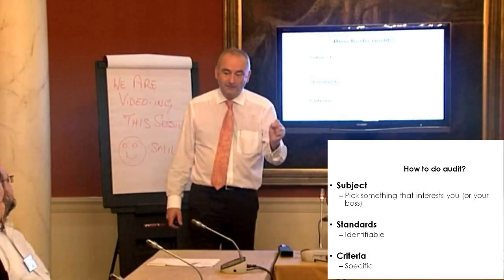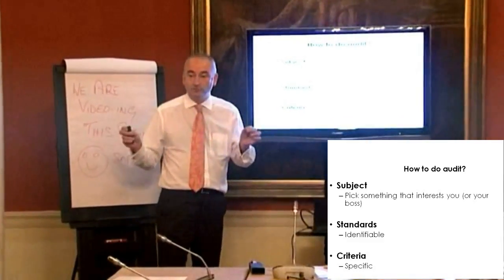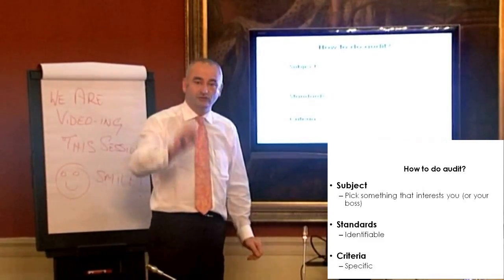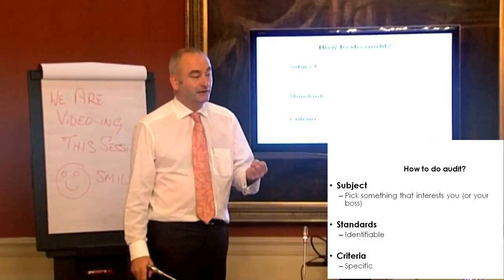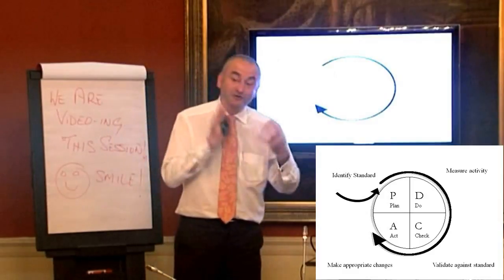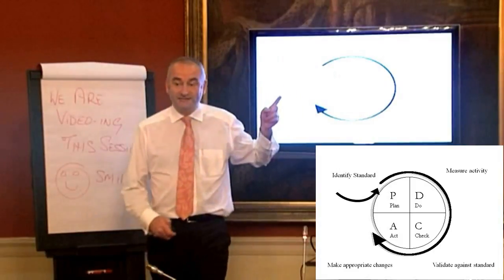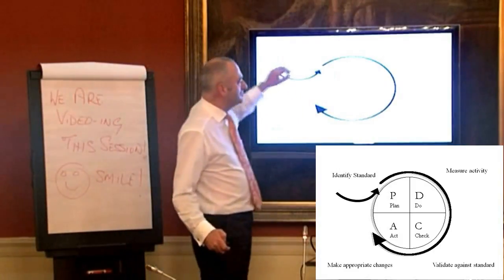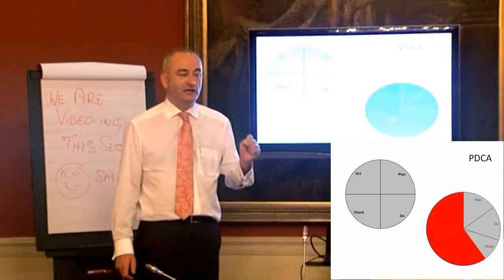Getting started 3 - How to do an audit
What  needs to be measured when conducting a clinical audit. Questions need to be unambiguous and objective. Data should be collected for clinical audit in a logical sequence.  Planning is key to undertaking a clinical audit.